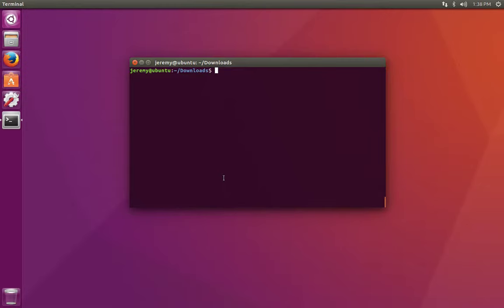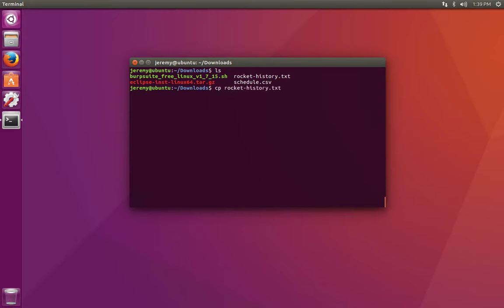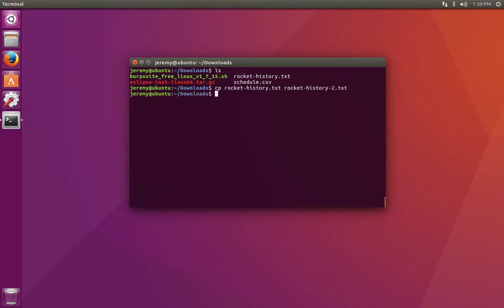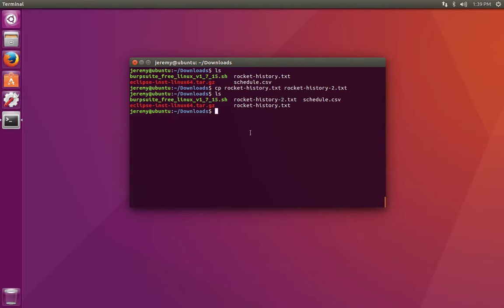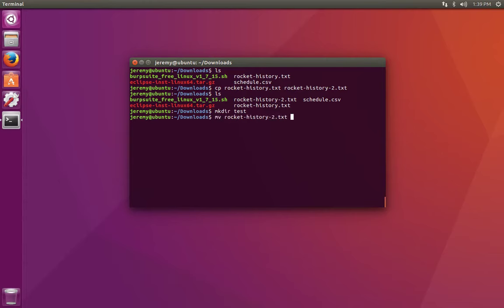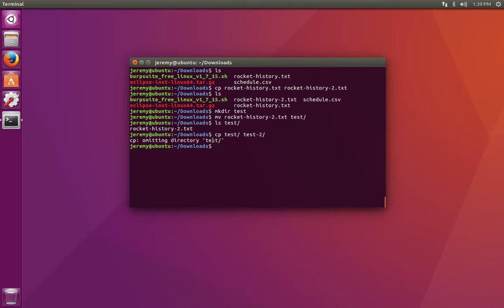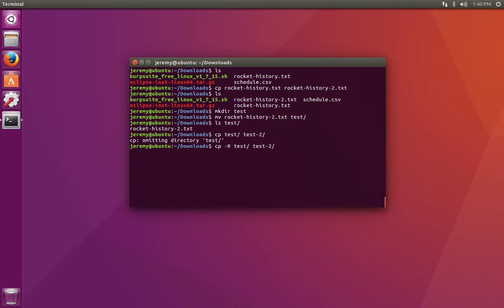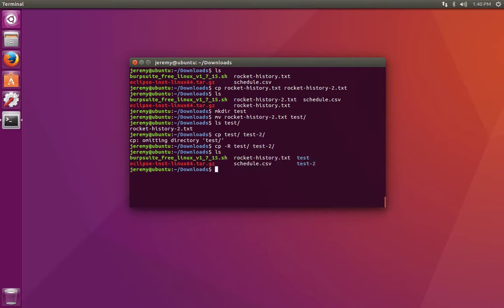Linux Basics: How to Copy Files and Directories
Efficient file management is the cornerstone of productivity in Linux, and our latest video tutorial is here to empower you with essential skills. Join us on a journey through the world of copying files and directories in Linux, and discover how to streamline your data organization and workflow.

In this comprehensive video, we cover:

Copying Files: We start by exploring the fundamentals of copying individual files in Linux. Learn the essential commands and techniques to duplicate files quickly and accurately.

Copying Directories: Delve into the art of copying entire directories. We'll show you how to duplicate folders and their contents effortlessly, maintaining the structure and permissions.

Recursive Copying: Master the skill of recursively copying directories and subdirectories, making complex tasks simple.

By the end of this video, you'll have the knowledge and skills needed to copy files and directories in Linux with confidence, enabling you to keep your data organized and your workflow smooth.

Join us on this journey to become a Linux file management pro. Your feedback is invaluable as we continue to provide expert guidance in the world of Linux and technology.

Copy files and directories in Linux
How to duplicate files and folders in Linux
Linux file and directory copying tutorial
Copy and paste in Linux terminal
Command-line file copying in Linux
Linux copy command for beginners
Duplicate data in Linux using commands
Linux copy file from one directory to another
Copying files and folders in Linux terminal
Linux copy and move files and directories
Transfer data in Linux via command line
Linux file copying techniques
Copying and pasting in Linux shell
Copy files from one location to another in Linux
Linux file duplication step-by-step
Linux terminal file management tips
How to copy files and directories on the Linux command line
Linux command to copy files to another location
Efficient file and directory copying in Linux
Linux copying methods and commands
Learn Linux file management: Copying
Linux file replication made easy
Quick and easy file copying in Linux
Move, copy, and duplicate in Linux
Master file and directory copying in Linux